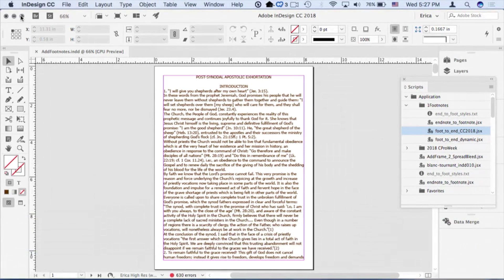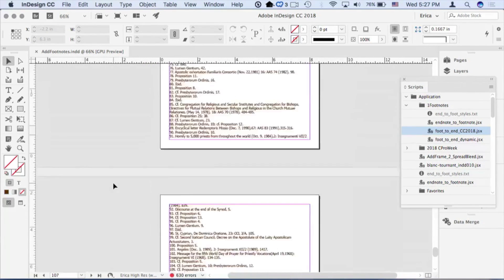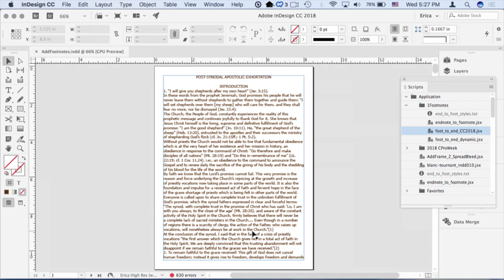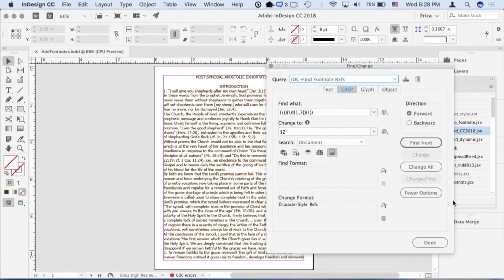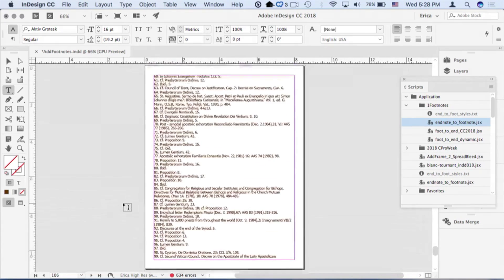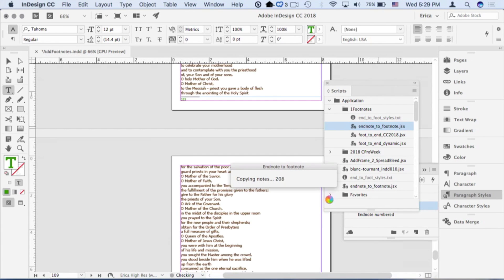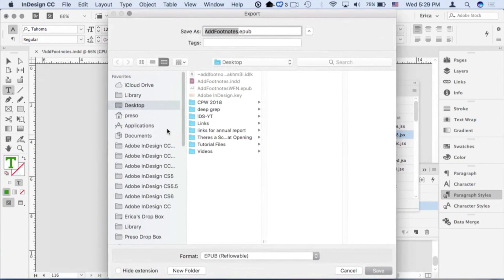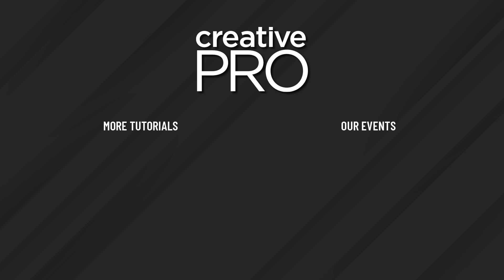InDesign: How to Use GREP and Scripts to Create Footnotes (Video Tutorial)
In this “Three Minutes Max” video, Erica Gamet shows how to create footnotes from endnotes with a simple InDesign script, including creating footnote references using GREP. Then she makes those into dynamic endnotes for two-way navigation in an EPUB… all in just three minutes!